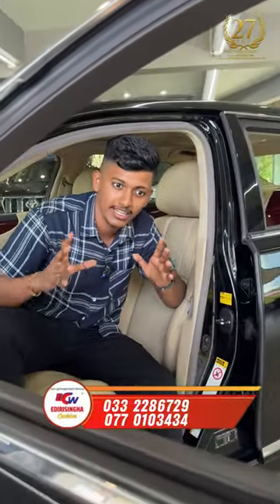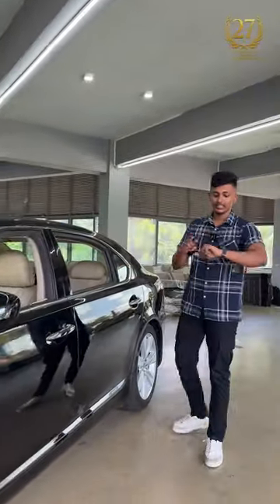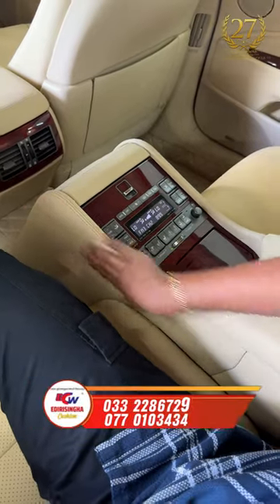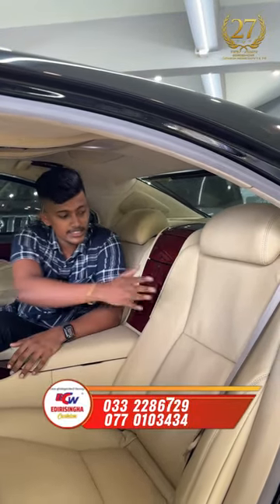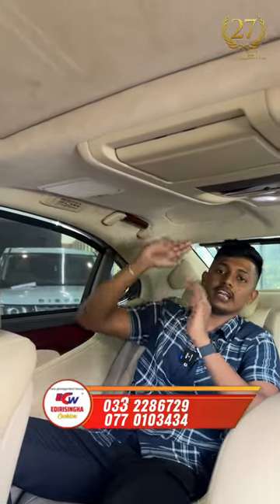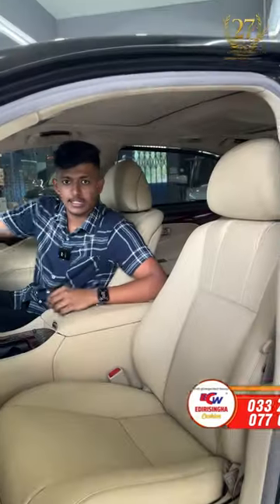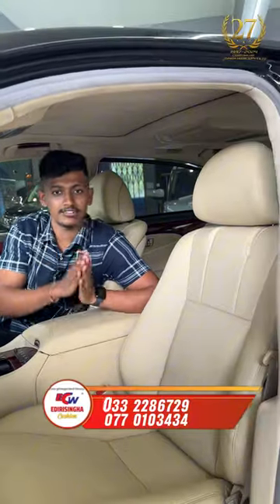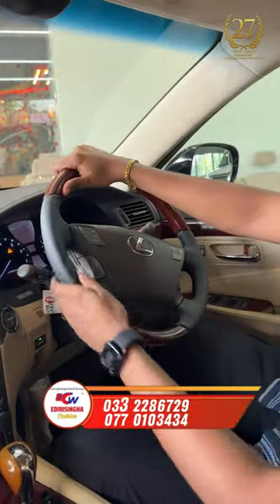ජපානෙට අභියෝග කරන ලංකාවෙ වැඩ්ඩො😎🔥💥Toyota LEXUS😎Modified by EDIRISINGHA CUSHION WORKS (Nittambuwa)🤝💪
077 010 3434 (Call/ Whatsapp)
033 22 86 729 (Landline)